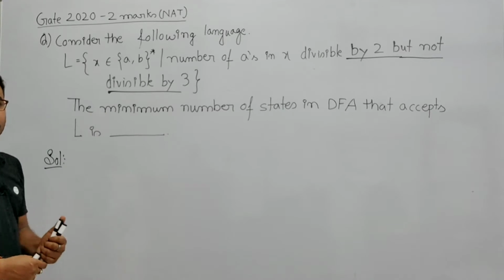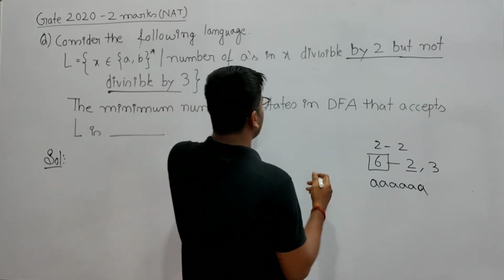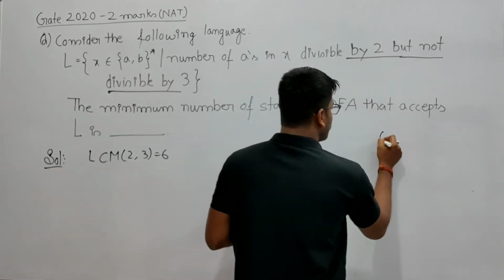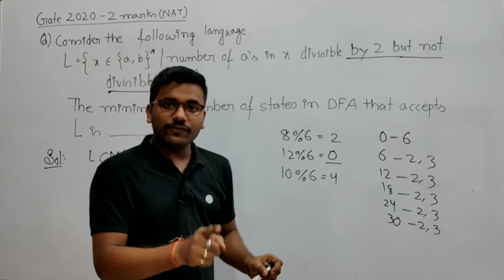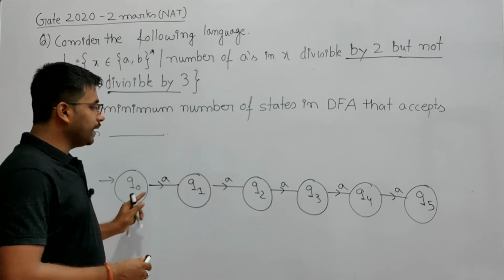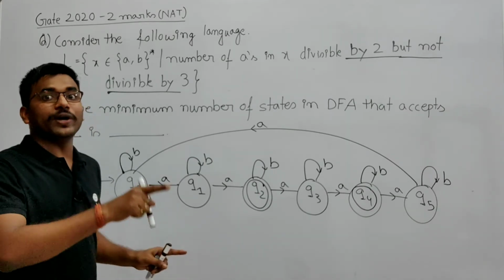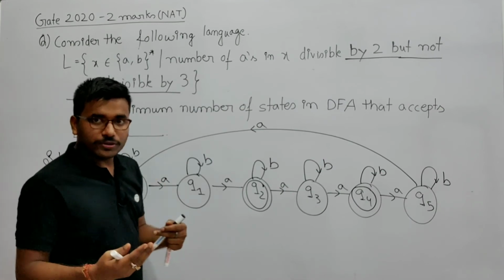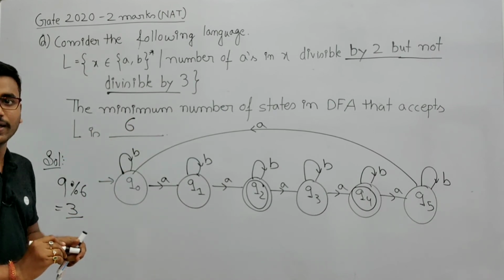47 Theory Of Computation | Gate 2020 Consider the following language L={x belongs to {a,b}*, number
Gate 2020 nat question on minimal dfa in toc

Consider the following language.
L = { x∈{a, b}* ∣ number of a’s in x divisible by 2 but not divisible by 3 }
The minimum number of states in DFA that accepts L is _________ .

Timetable:-
0:10- Consider the following language.